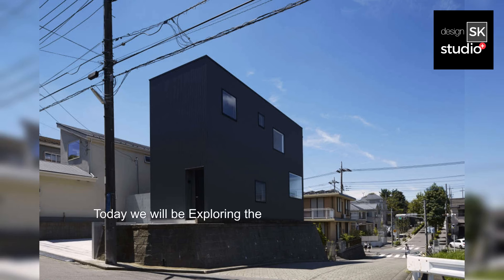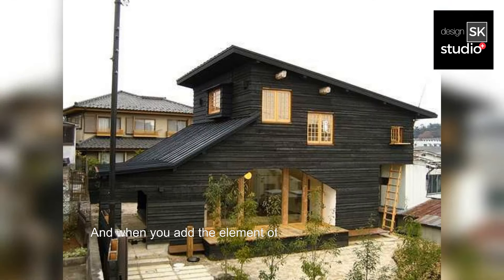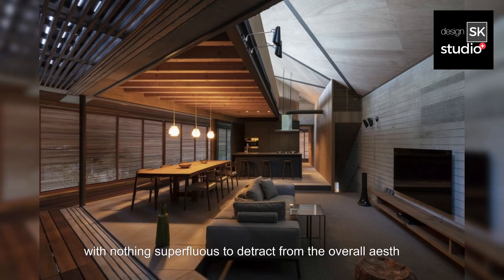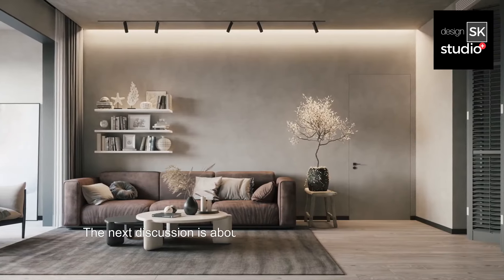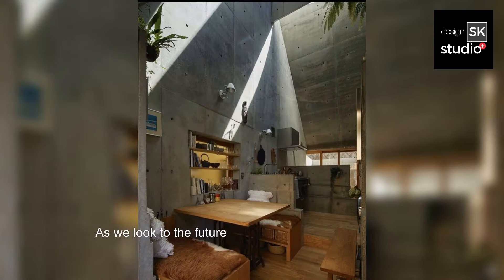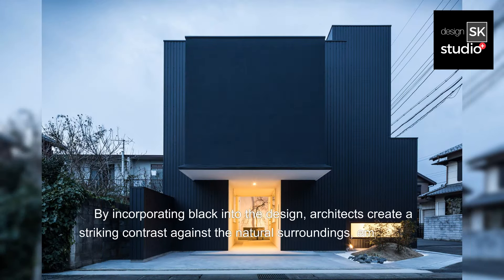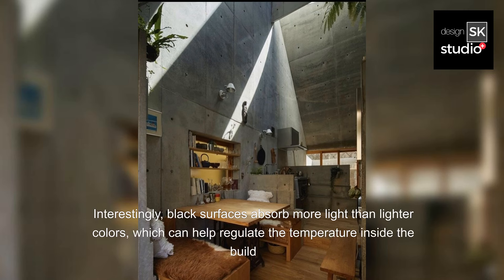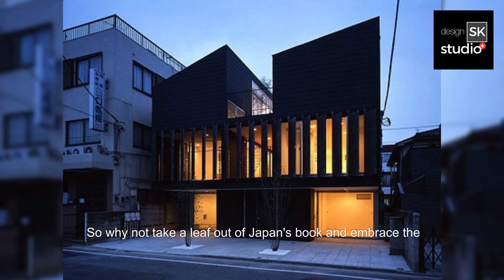Japanese Black Minimalist House Architecture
First, I will give you the Introduction to Japanese Black Minimalism.

Picture this: lush greenery, tranquil surroundings, and amidst it all, stands a striking black house, effortlessly blending into its natural backdrop.
This is the essence of Japanese black minimalist architecture. But what exactly does it entail?
Second, let’s talk about the Origins and Influences of Japanese Black Minimalist architecture.
To understand the essence of Japanese black minimalist architecture, we need to delve into its origins and influences.
Traditional Japanese architecture, with its clean lines,
natural materials,
and emphasis on space, laid the groundwork for what would later evolve into the minimalist movement.
We continue with The Art of Simplicity.

At the heart of Japanese black minimalist architecture lies the art of simplicity.
Every element is carefully curated to serve a purpose, with nothing superfluous to detract from the overall aesthetic.
This emphasis on simplicity extends to both the exterior and interior of the house, creating a seamless flow between the two.
We will continue with the most important aspect. It is Embracing Nature.
One of the most striking aspects of Japanese black minimalist houses is their deep connection to nature.
Large windows and open spaces invite the outdoors in, blurring the boundaries between interior and exterior.
While Japanese black minimalist architecture is deeply rooted in tradition, it's also a testament to modern innovation.
Architects are constantly pushing the boundaries of design, incorporating cutting-edge technology and sustainable practices to create homes that are as eco-friendly as they are visually stunning.
Living in a Japanese black minimalist house isn't just about the architecture; it's a way of life.
Minimalism extends beyond the physical space to encompass a mindset of mindfulness and simplicity.
By embracing a minimalist lifestyle, residents can declutter their minds as well as their homes, leading to a greater sense of peace and contentment.
Let's take a closer look at some real-life examples of Japanese black minimalist architecture.
As we look to the future, the influence of Japanese black minimalist architecture shows no signs of waning.
With an increasing focus on sustainability and a growing appreciation for simplicity, minimalist design principles are more relevant than ever.
Whether it's through innovative materials, advanced technology, or new interpretations of traditional concepts, the future of minimalist architecture is bound to be as exciting as it is inspiring.

From the iconic "Black Slit House" by Three Ball Cascade.
Architecture to the breathtaking "Shadow Box" by Takeshi Hosaka Architects, each of these homes offers a unique interpretation of minimalism, showcasing the endless possibilities of this timeless design aesthetic.
Number one, Aesthetic Contrast:
In Japanese culture, the concept of "wabi-sabi" celebrates imperfection and transience. By incorporating black into the design, architects create a striking contrast against the natural surroundings, emphasizing the beauty of simplicity and impermanence.

Number two, Harmony with Nature:
Black has a unique ability to blend seamlessly with the natural environment.
When used in minimalist architecture, it allows the structure to recede into the background, creating a sense of harmony with the surrounding landscape.
Number three, Symbolism:
In Japanese culture, the color black is often associated with elegance, sophistication, and mystery.
By incorporating black into their designs, architects imbue the space with a sense of refinement and depth, elevating it beyond mere functionality.

Number four, Practicality:
Black is also a practical choice for minimalist architecture due to its ability to conceal dirt, dust, and wear over time.
Number five, Light Absorption:
Interestingly, black surfaces absorb more light than lighter colors, which can help regulate the temperature inside the building.
In regions with harsh sunlight or extreme temperatures, this can contribute to improved energy efficiency and comfort.

Overall, the use of black color in Japanese minimalist architecture is a deliberate choice that reflects a deep understanding of aesthetics, culture, and practicality.
It adds depth, contrast, and elegance to the design while also fostering a sense of harmony with nature.
Japanese black minimalist architecture represents the perfect marriage of tradition and modernity.
With its emphasis on simplicity, harmony, and a deep connection to nature, it offers a refreshing antidote to the chaos of modern life.
Whether you're a seasoned architect or simply someone who appreciates beauty in its purest form, there's no denying the timeless appeal of Japanese black minimalist architecture.

Japanese Black Minimalist